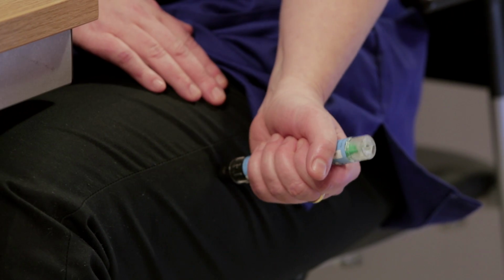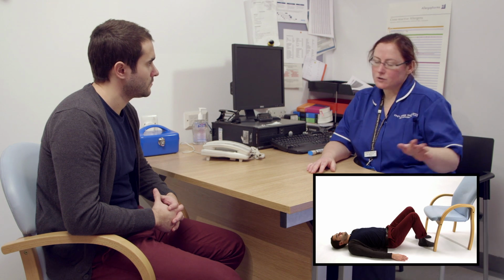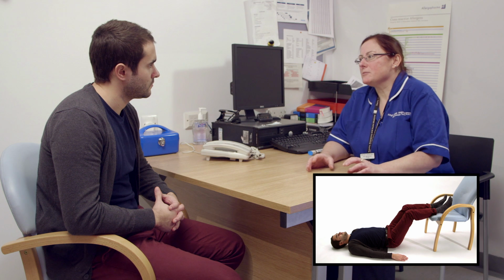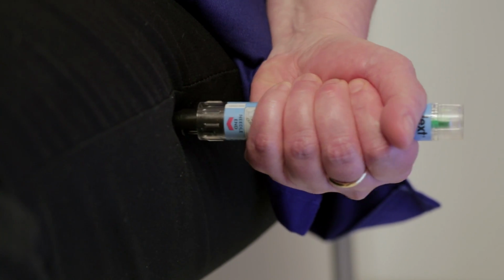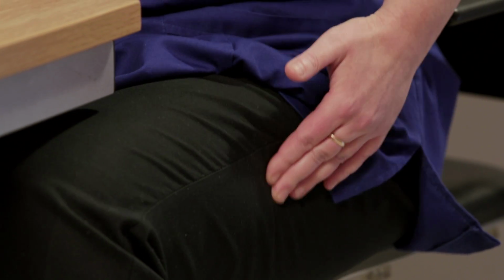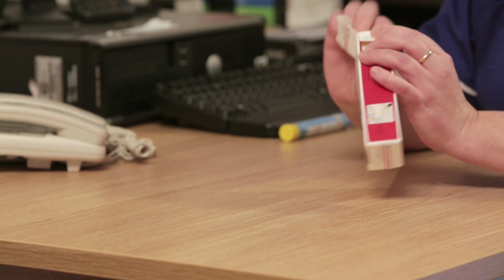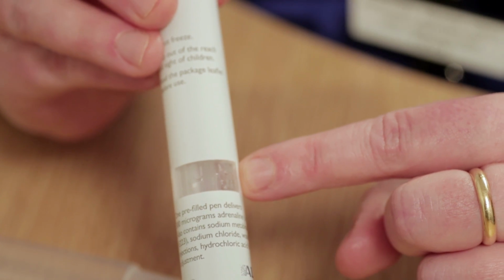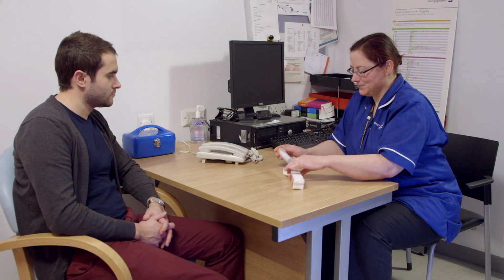How to use your Jext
Nurse talks to patient about how to use a Jext to prevent anaphylaxis